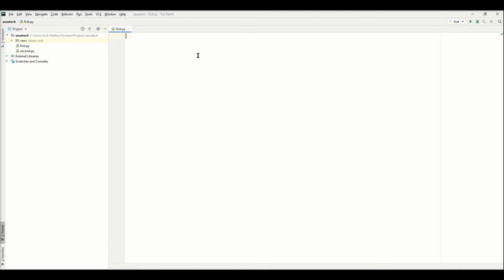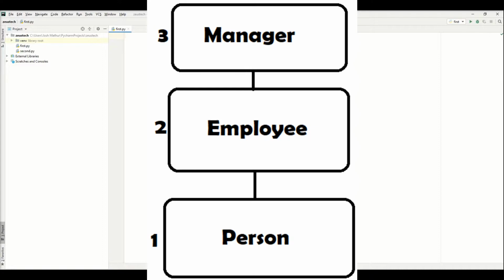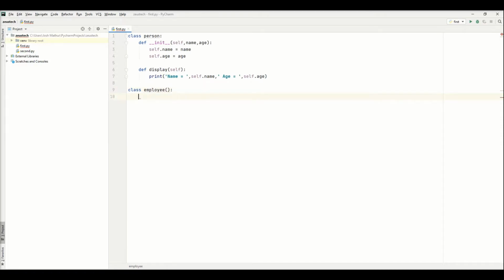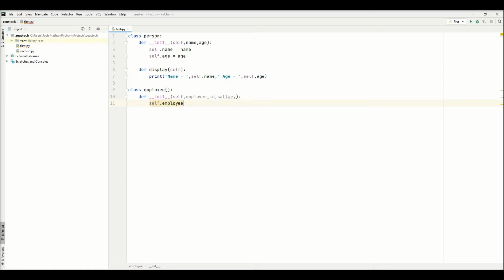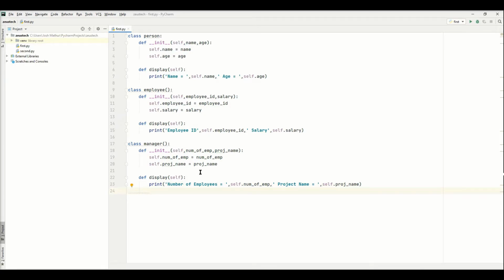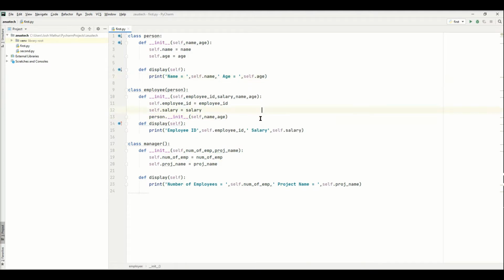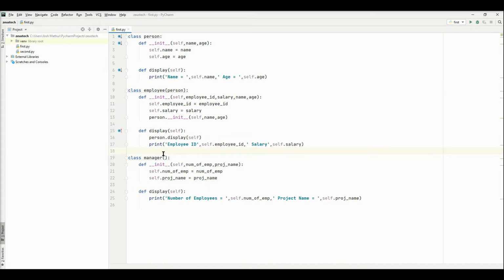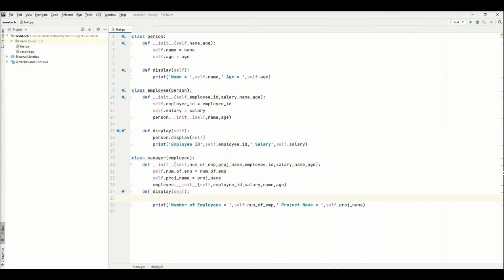How to use Multiple Level Inheritance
Hello Everyone!

Today in this video we learn how to use Multiple Level Inheritance.